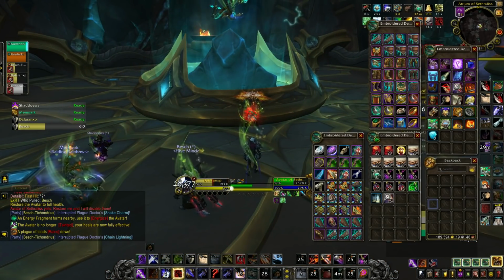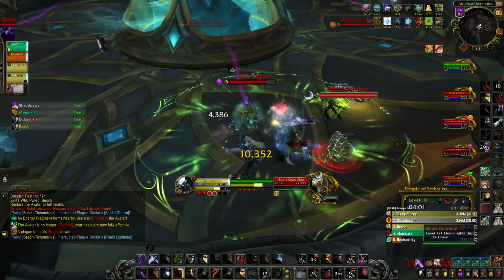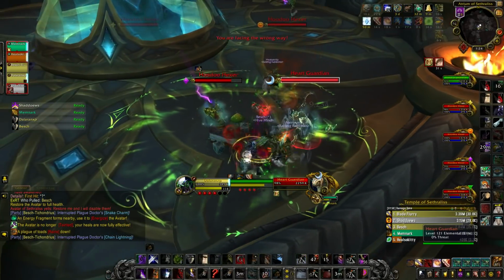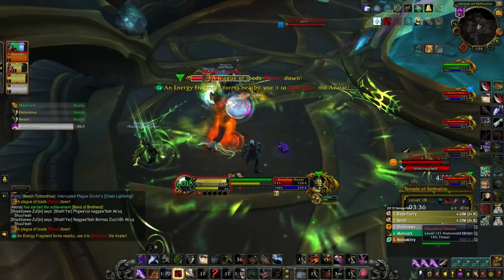This Looks GOOD! NEW Mythic Plus Affix In Patch 8.3! - WoW: Battle For Azeroth 8.3 PTR